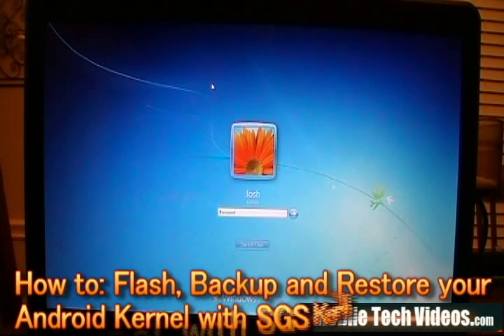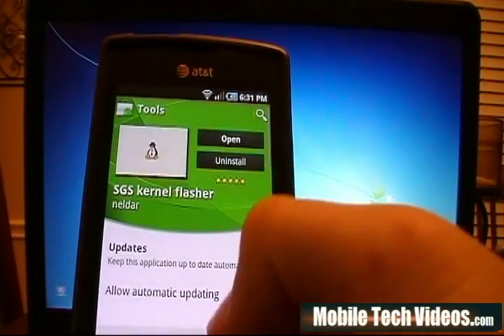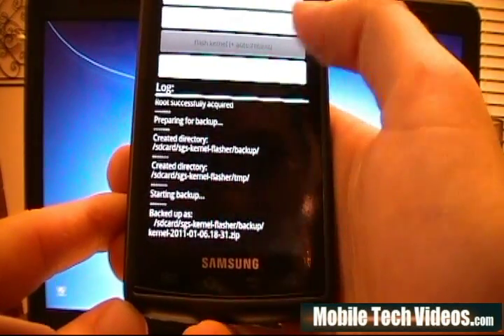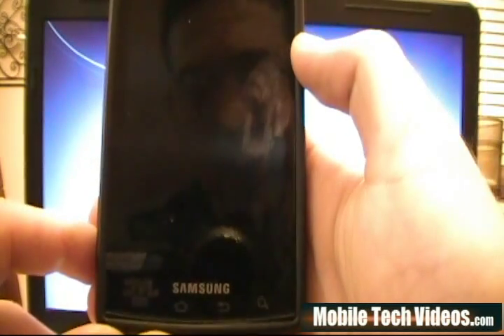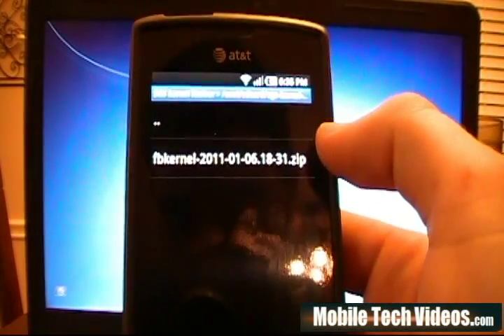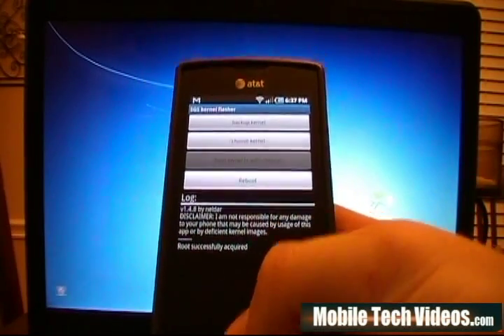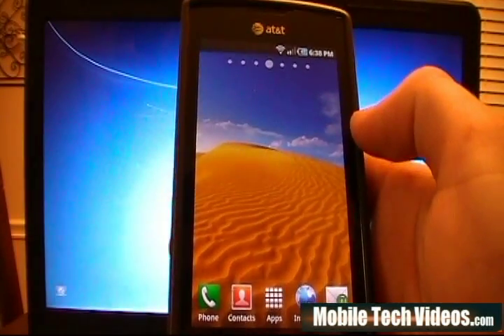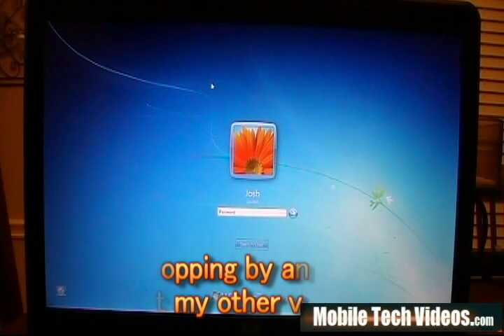Samsung Galaxy S (Kernel Installing How-To Backup/Flash Kernels)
This video shows your how to flash, backup and restore kernels on the Android operating system.